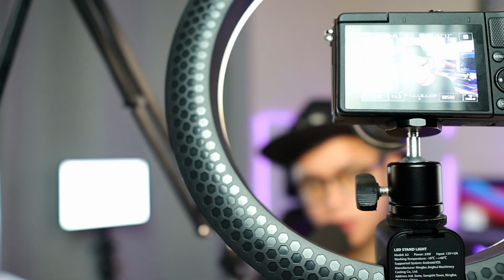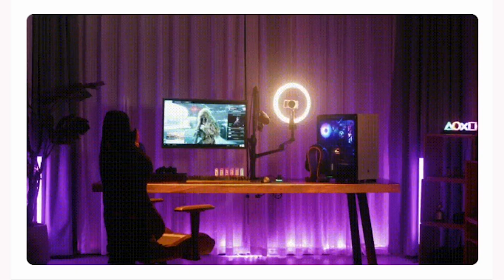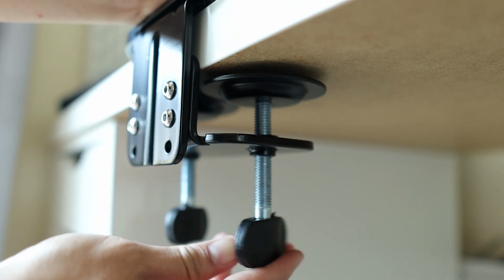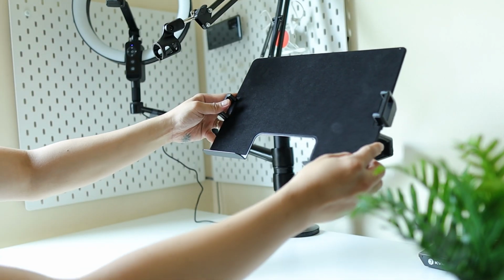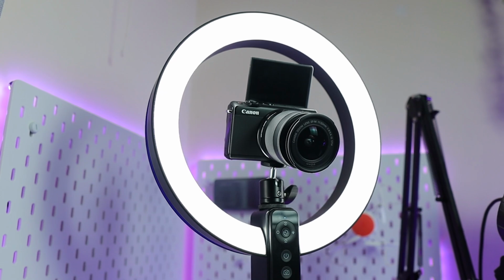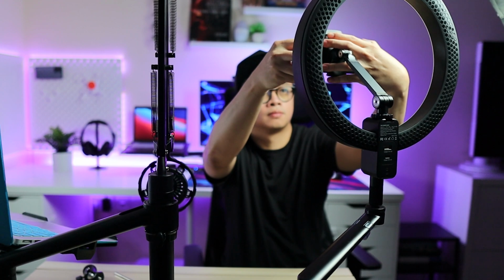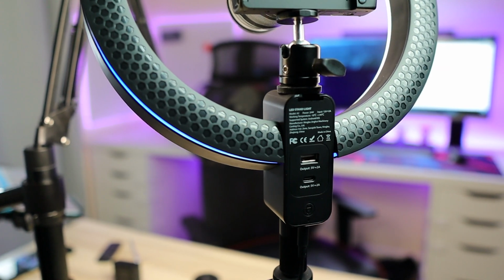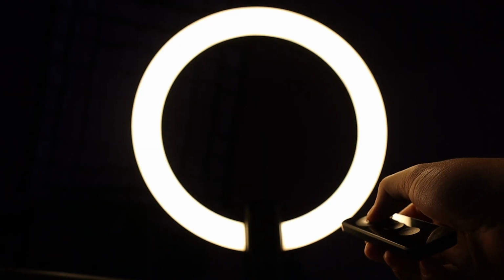Game Changer 5-in-1 Selfie Desktop Light Stand [by Viozon]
• All-in-one Stand
• Adjustable Height & Angle
• Atmosphere Light
• USB-C Output Power
• Save money and  Space